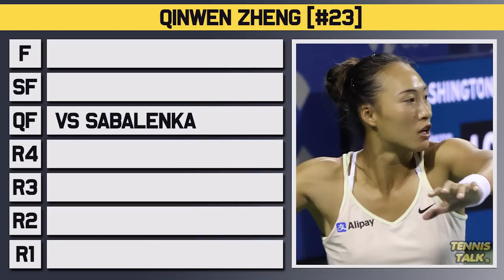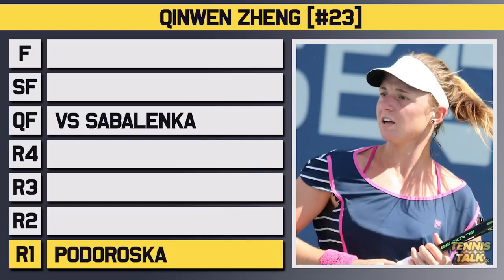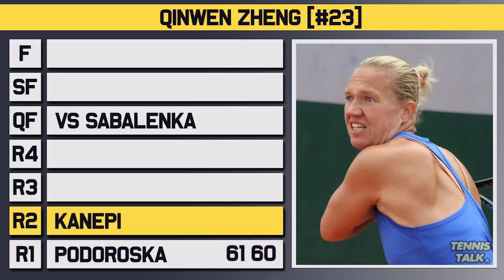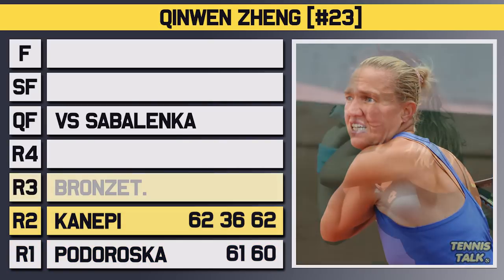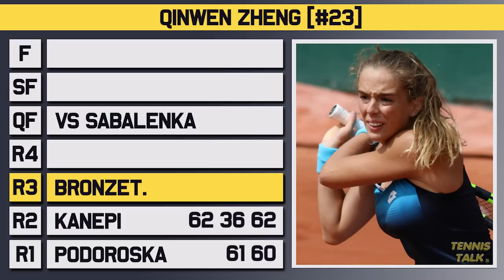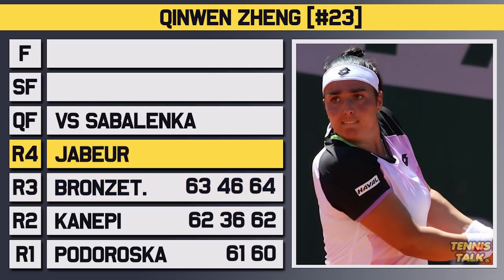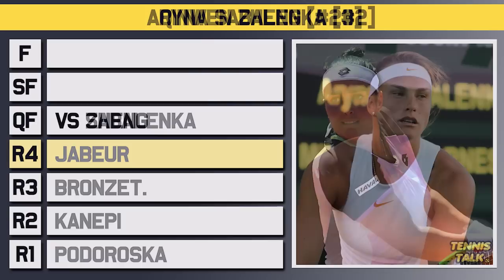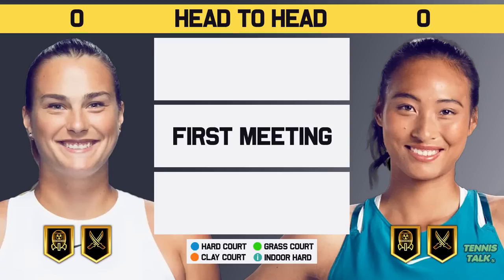Sabalenka vs Zheng | US Open 2023 QF | Tennis Prediction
Aryna Sabalenka will take on Qinwen Zheng in the Quarter Final at the US Open for 2023. Sabalenka has been great this week while Zheng just took out Ons Jabeur in the last round. Who will make the Semi Final?

0:00 | Intro
0:08 | Qinwen Zheng
0:41 | Aryna Sabalenka
1:10 | Head to Head
1:31 | Keys to the Match
1:59 | Prediction